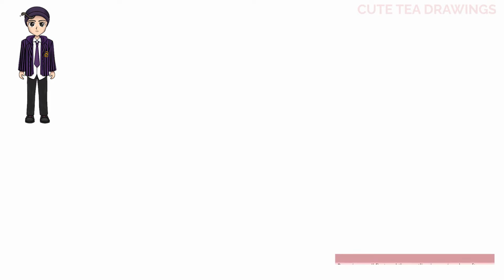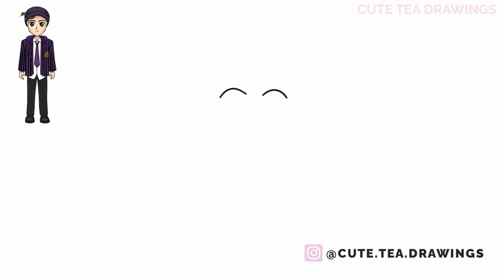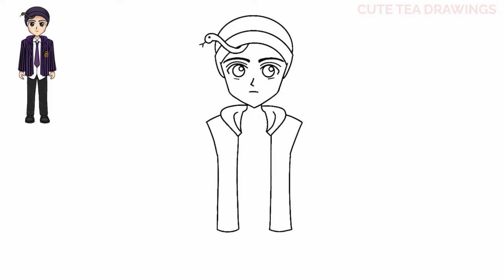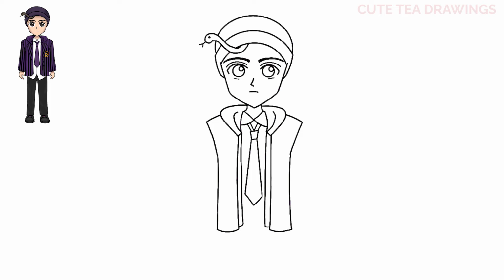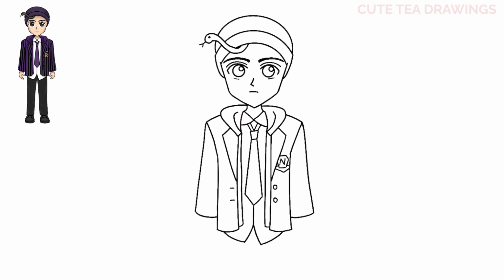How To Draw Ajax Petropolus from Netflix's Wednesday | Step By Step Drawing Tutorial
How to draw Ajax Petropolus from Wednesday.
Easy cute chibi style step by step drawing tutorial with narration.

Wednesday - Netflix 2022
Ajax Petropolus is a gorgon student at Nevermore Academy and a main character of the Netflix series Wednesday. He is also Enid Sinclair's boyfriend. Awkward and shy, Ajax is anxious about looking anyone in the eye. He is a member of the Nightshade Society and is on Xavier Thorpe's team, the "Amontillado," in the Poe Cup.

- 2020 iPad Pro 12.9"
- Apple Pencil 2
- Procreate App